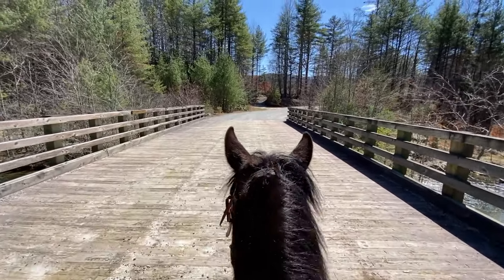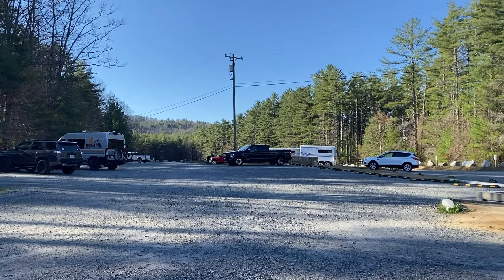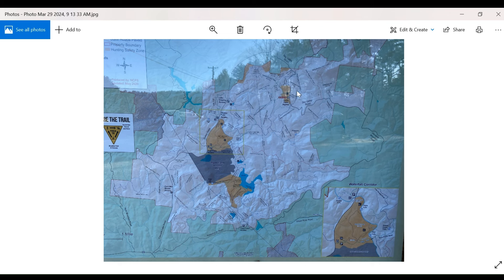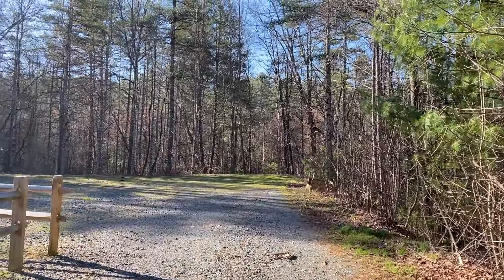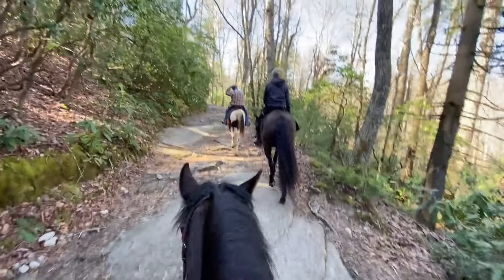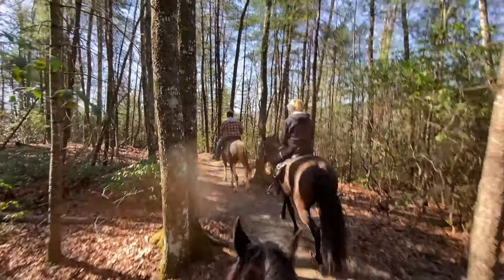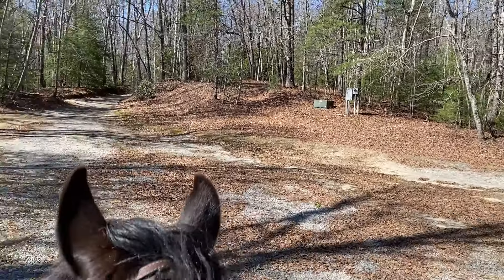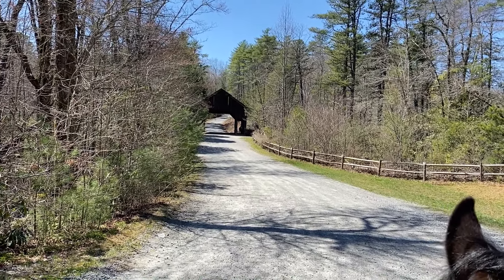DuPont State Forest - North Carolina - Equestrian Trails and Parking Information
This video review covers Dupont State Recreational Forest in North Carolina. DuPont has over 86 miles of multi-use trails. This review highlights equestrian-friendly parking areas and trails.